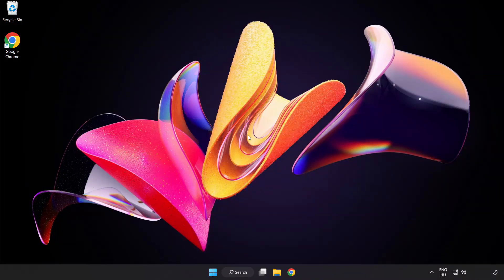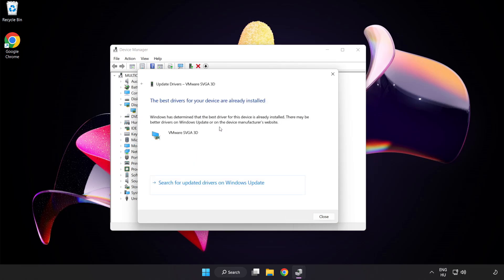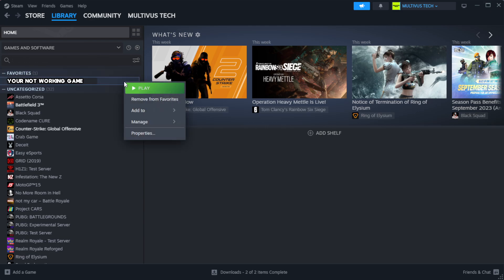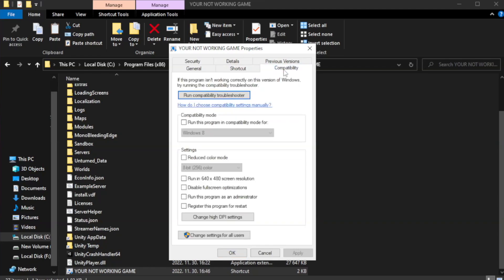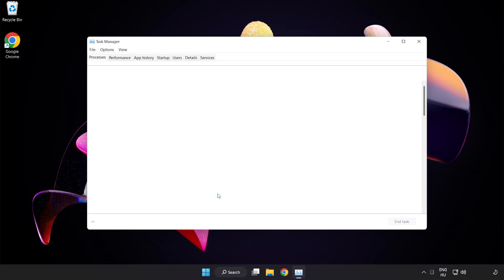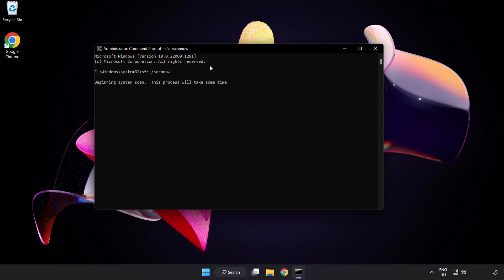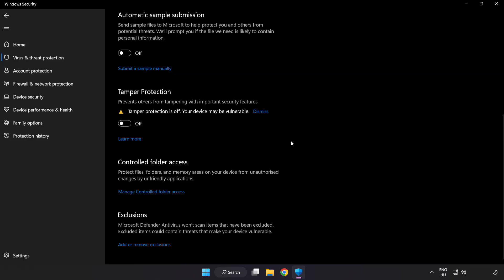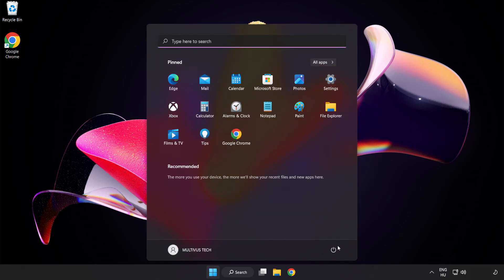How to FIX Need for Speed: Shift Crashing / Not Launching!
I'm going to show How to FIX Need for Speed: Shift Crashing / Not Launching!